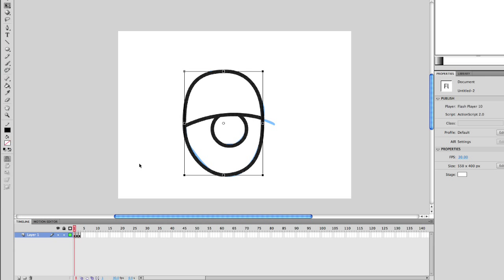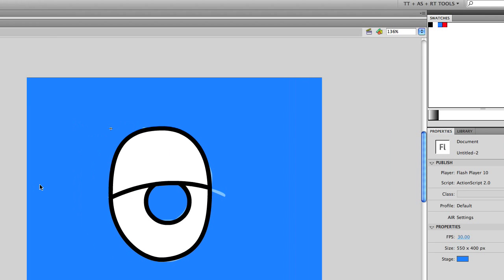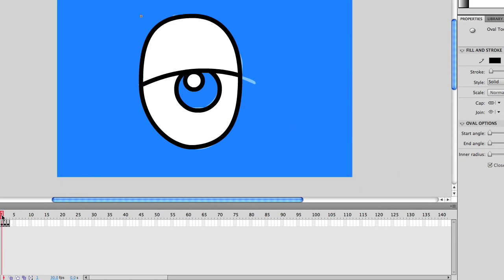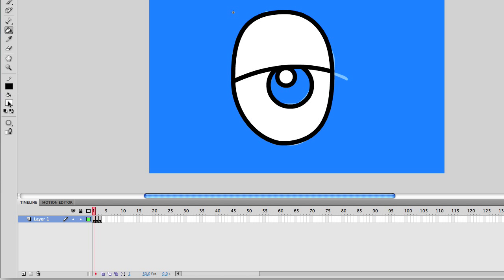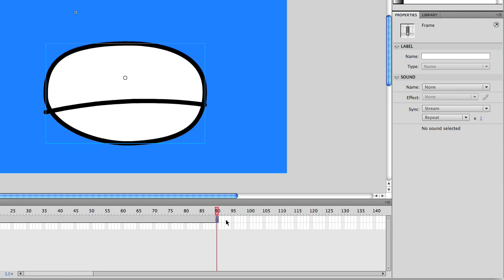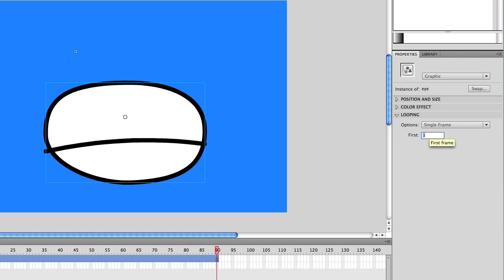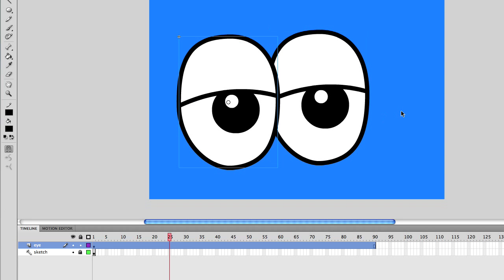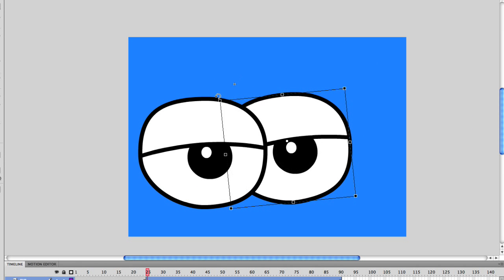Animating Classic Cartoon Eyes in Flash pt. 2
Here is a basic Flash tutorial to animate cartoon eyes w/ a blink (pt.2). This tutorial uses Graphic symbols set to Single Frame. Im using CS4, but this technique is doable in earlier versions of Flash as well, (even before any CS version).